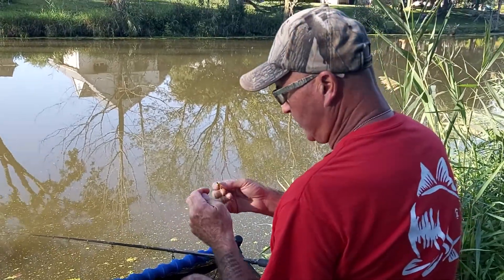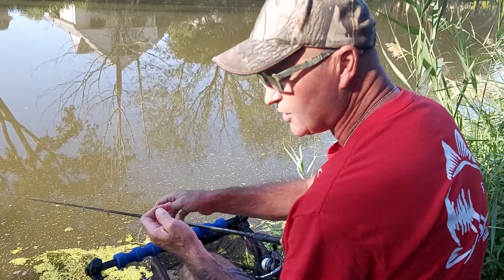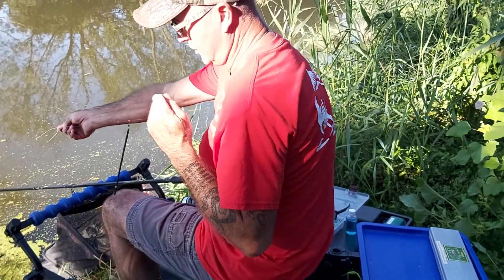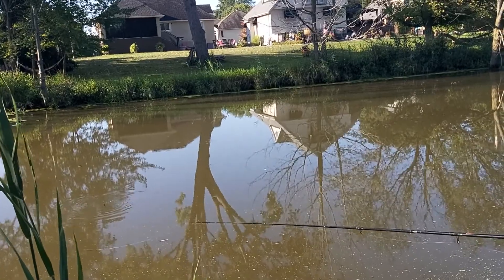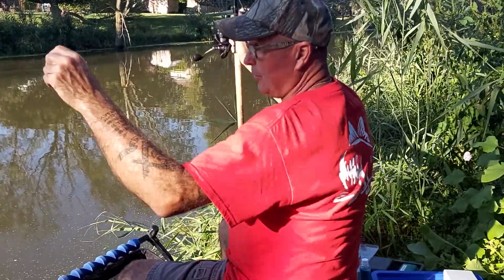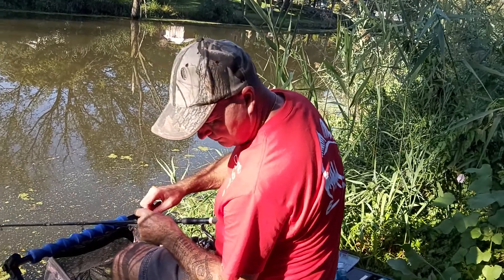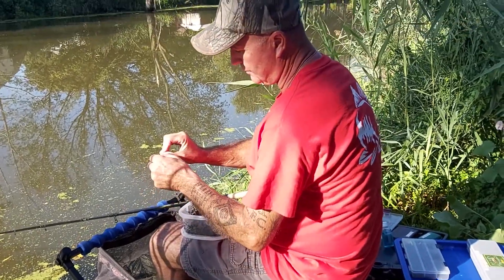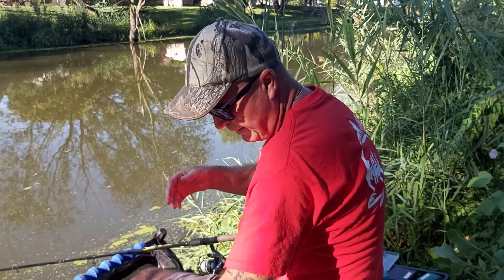September 6, 2021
Slider fishing at Turkey Creek